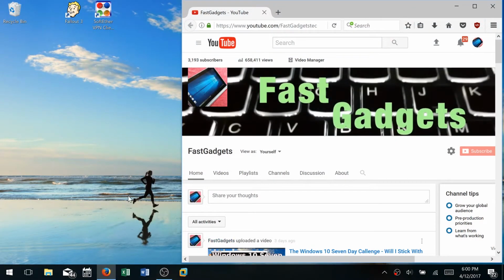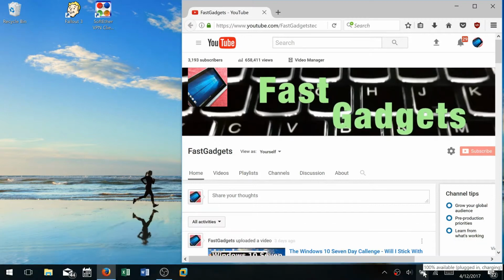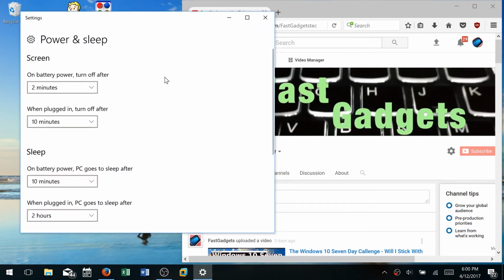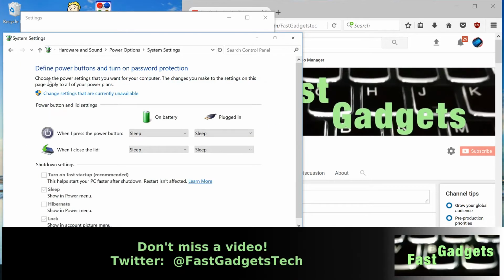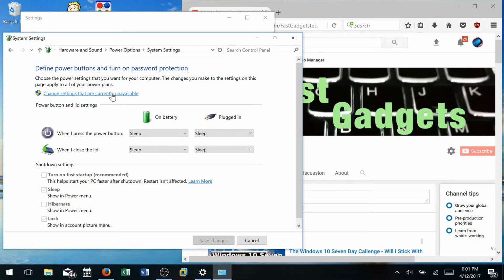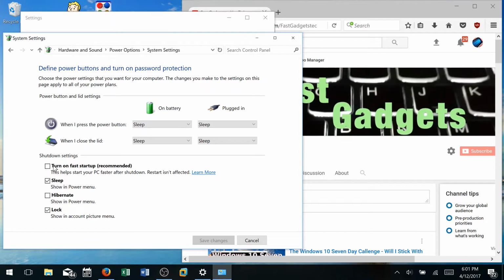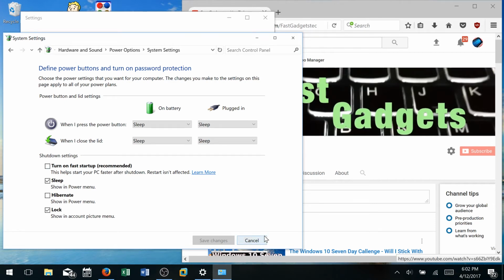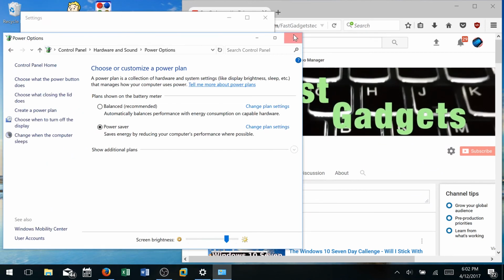Unable to access your Windows 10 Partition in Linux? Do This Quick Fix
If you are not able to access your Windows Partition in Linux, there's a quick fix that will get you back up and running.